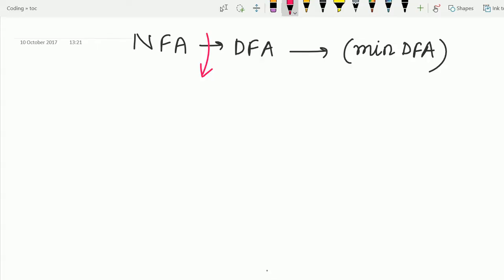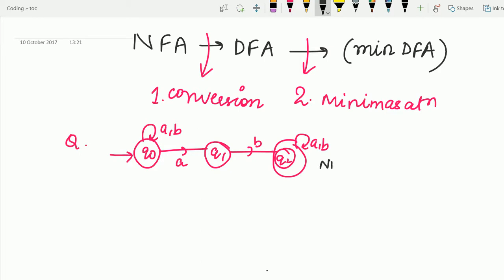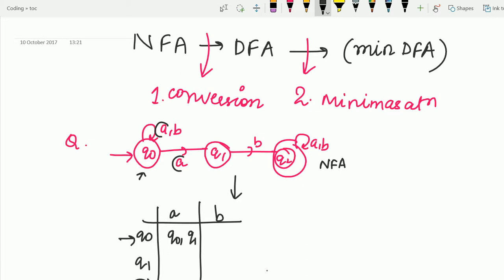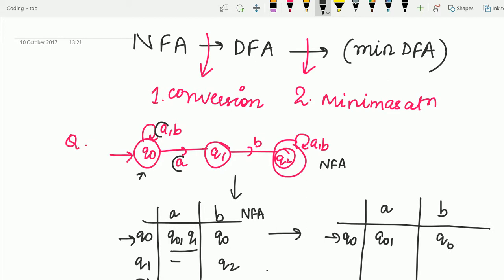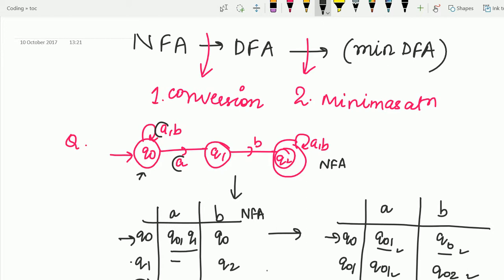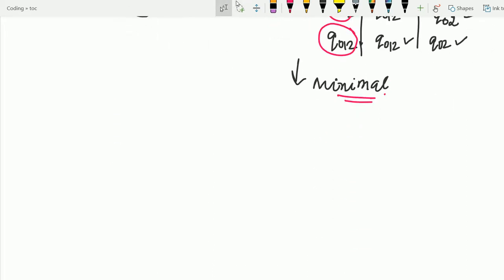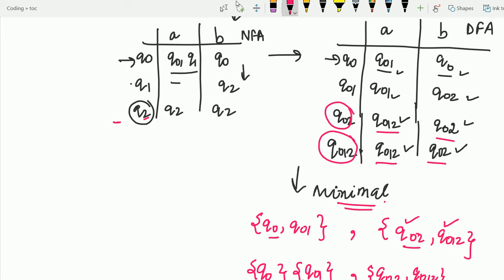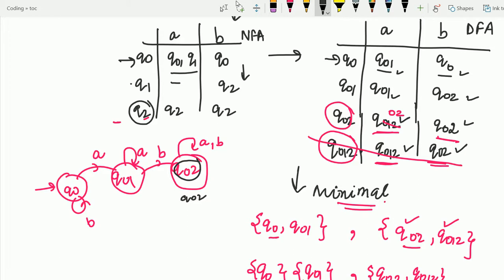Conversion Of NFA to DFA and Minimising DFA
Explained in a simple,easy approach .